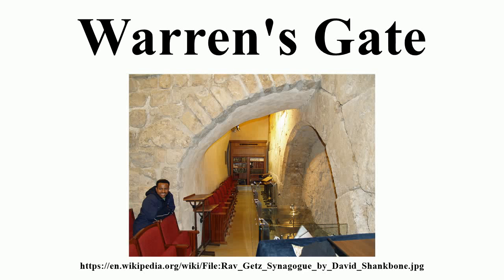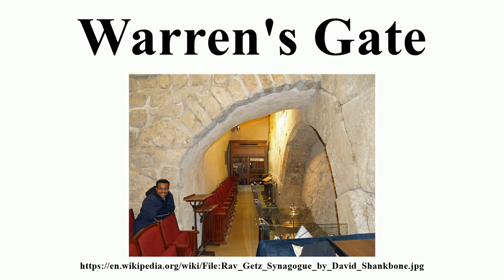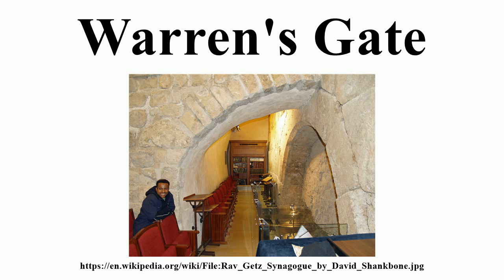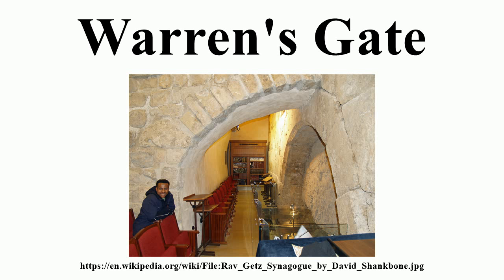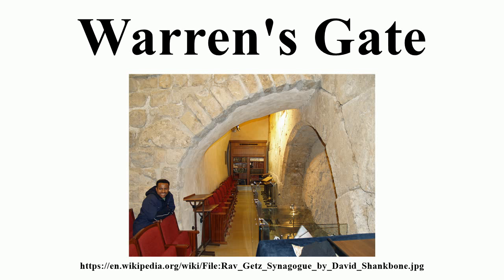Warren's Gate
Image-Copyright-Info
Author-Info:   David Shankbone (attribution required)

Image-Copyright-Info